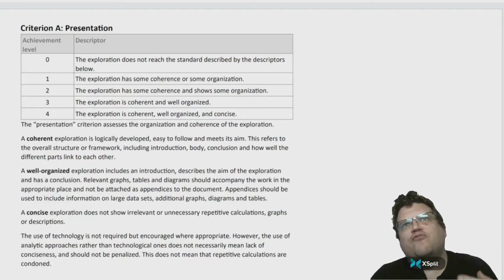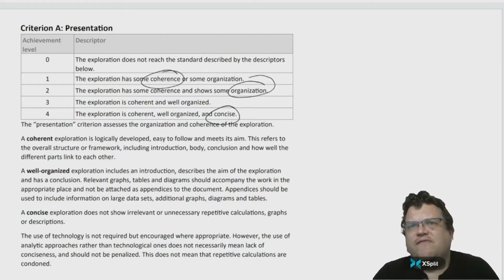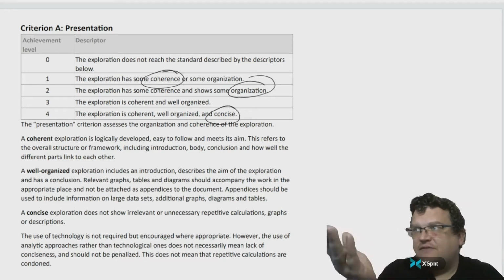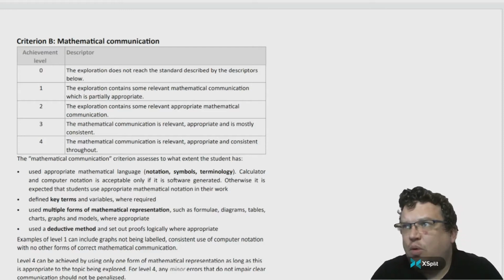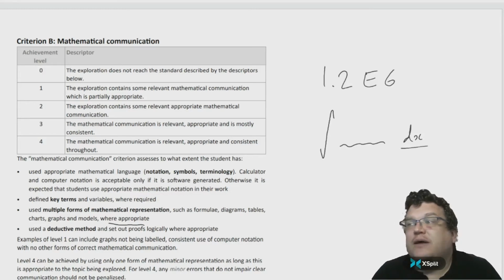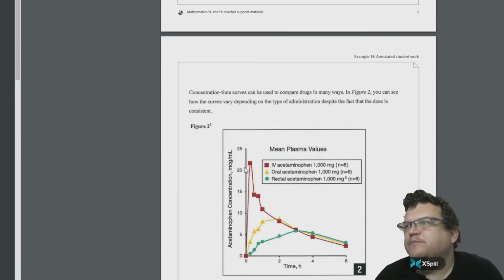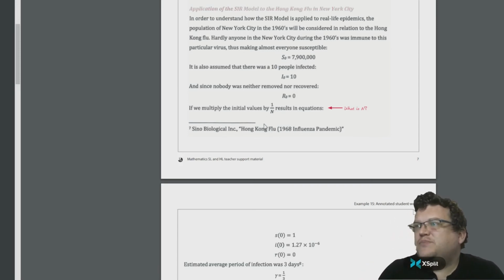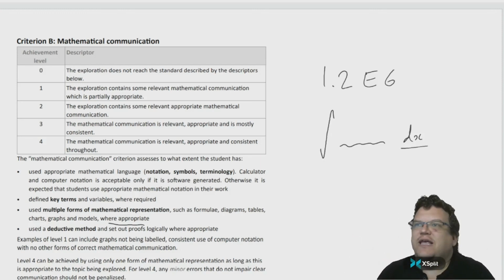IB Maths IA Pt2 - Criteria A and B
This is the second of a series of videos looking at the IA component of IB Maths courses.

In this episode I take a deep dive into criteria A and B, explain some of the key terminoligy and go through a couple of examples of student work.

My aim with this series is to share some of my experience from having taught IB Maths for the last 15 years.

You can find details of the tutoring I offer on my website here: andycmathstutor.com